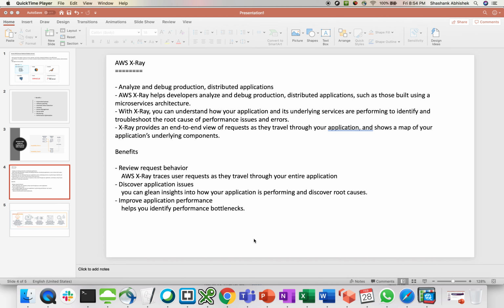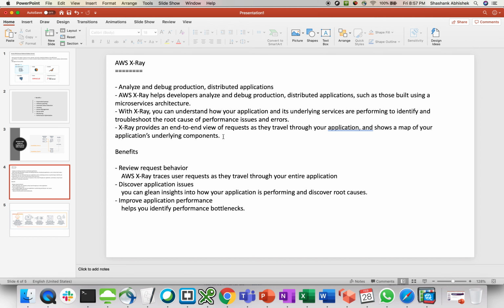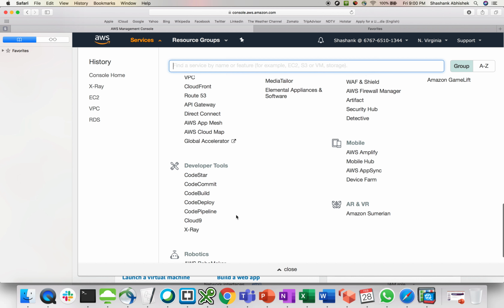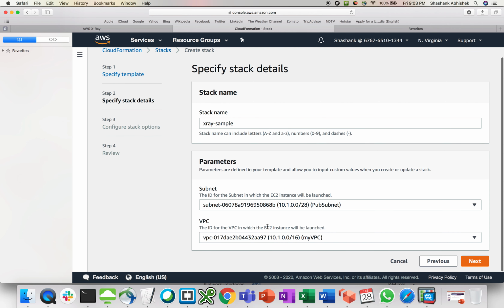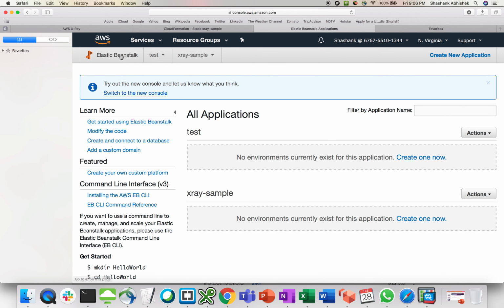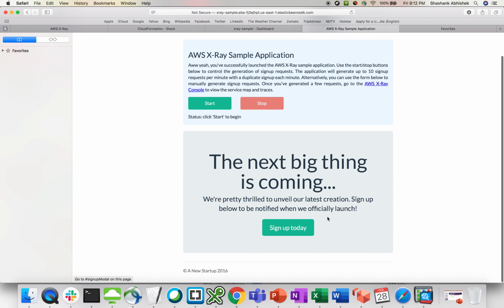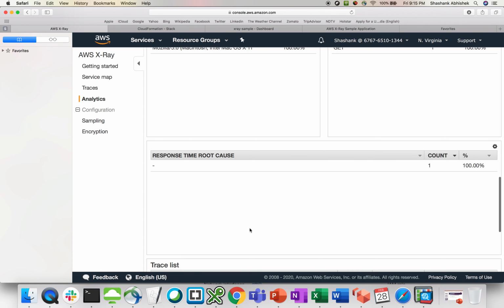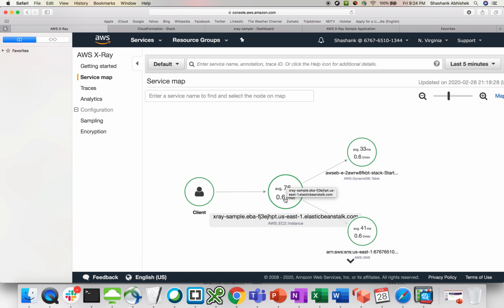AWS X-Ray: Analyze, Debug & Optimize Application Performance | Concept | Demo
Video Will help us to understand the concept of AWS X-Ray , why and where this AWS service is useful. Below points covered with this session:-

- Concept
- Benefits//Use Cases
- Detail Demo

Happy Learning !!!